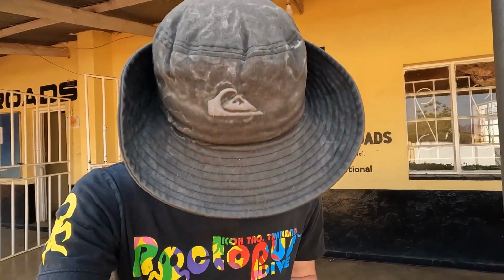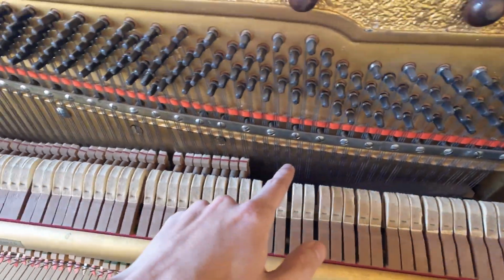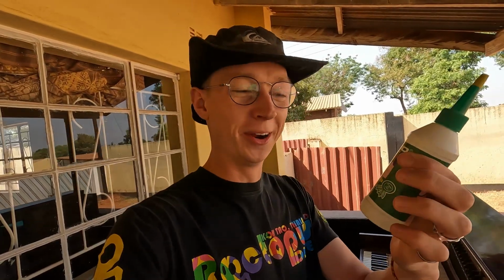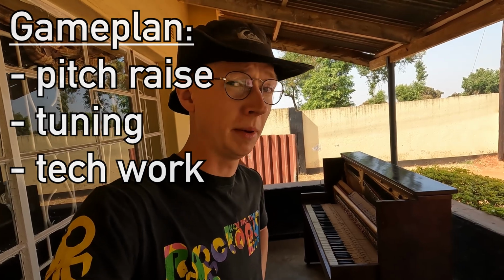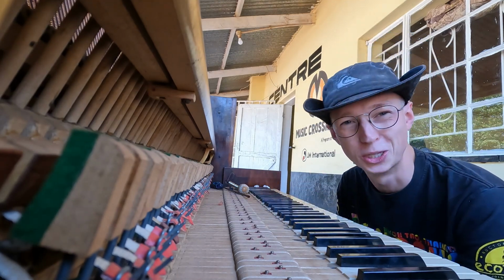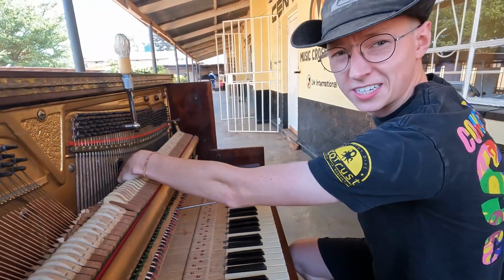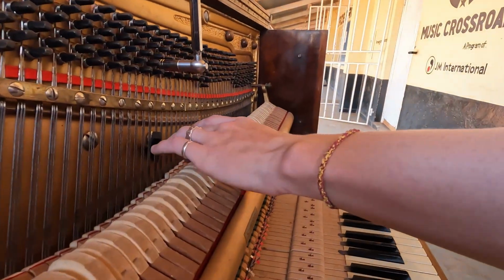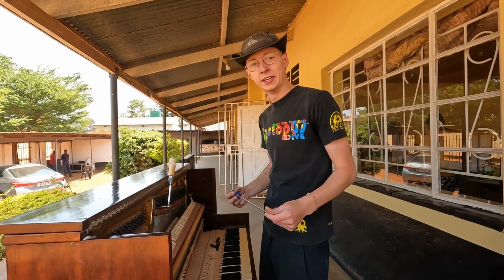Restore Music — fixing a school piano in rural Africa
For the past years, I have been driven by a personal project to seek out and repair pianos at the edge of the world. This video takes us to Malawi, in the southeast of Africa, fixing a donated school piano. This video showcase the unique challenges of fixing a piano when you’re far away from the workshop. Broken pedals and hammers, Uber-flat pitch… but most importantly, you get to see the results of bringing an instrument back to life. The joy it spreads to local kids can only be understood when you see their smiles!

My name is Brayden Drevlow, and I am a concert pianist / traveler from the United States (Minnesota). Whenever I’m not performing for Parliaments or Presidents, I travel full-time. I love seeking out crazy adventures and living on the edge of the comfort zone. I make videos about my wild adventures, confronting new cultures, and anything else I think is worth sharing. Come with me to experience the world!